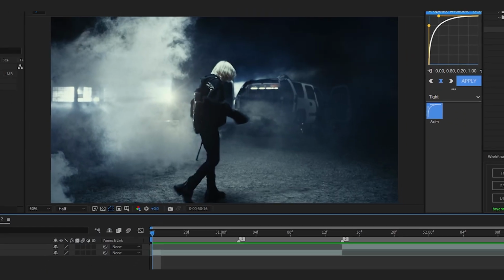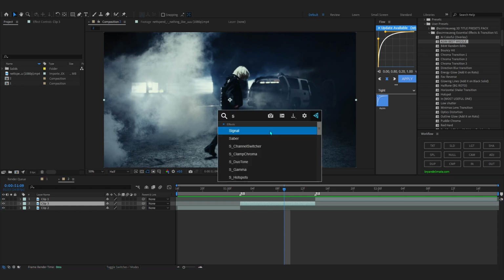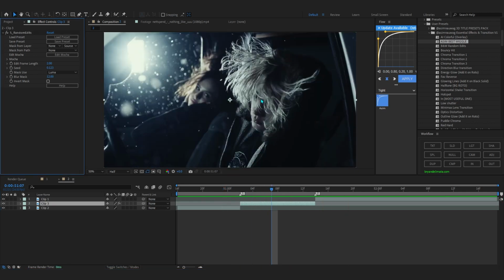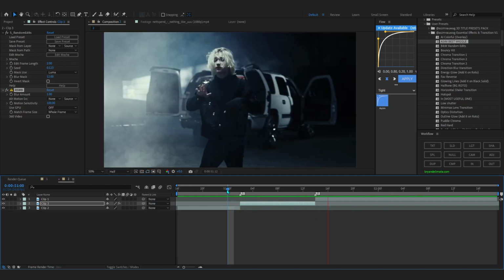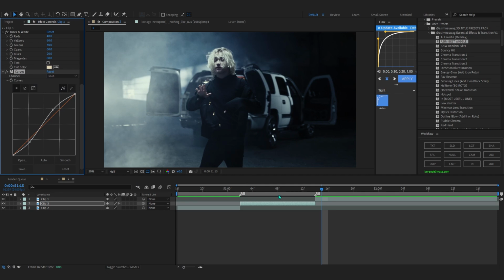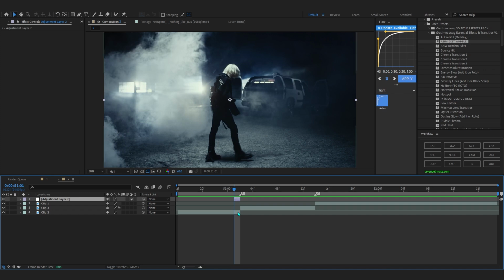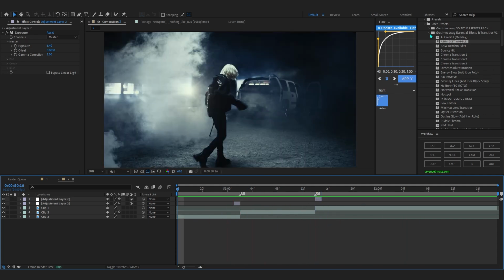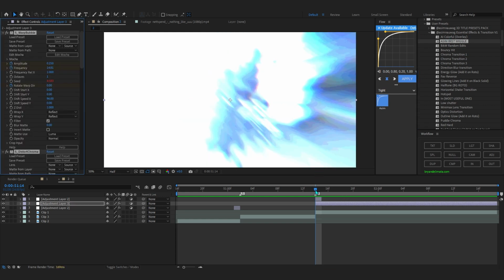SMOOTH REVERSE/SMOOTH EDITS Effect in After Effects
In this tutorial you will learn how to make SMOOTH REVERSE/SMOOTH EDITS Effect in After Effects